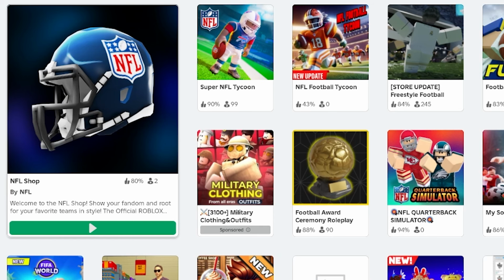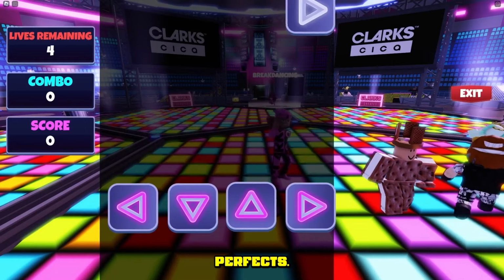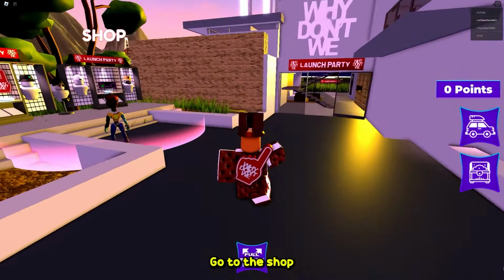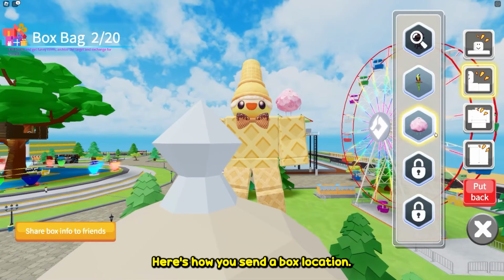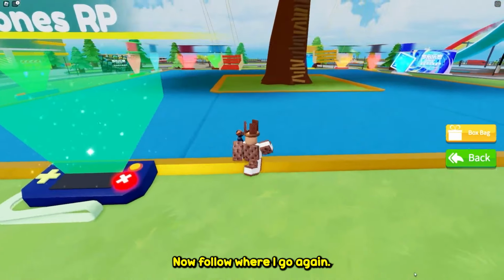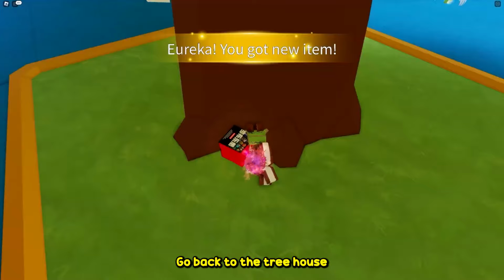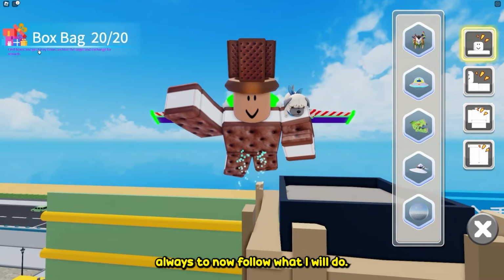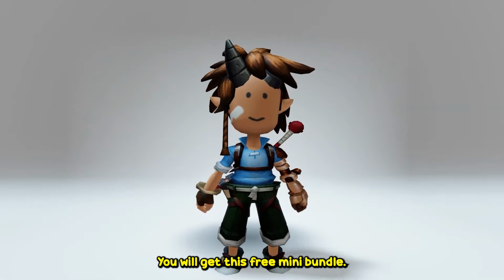FREE ACCESSORIES With EFFECTS! NEW ROBLOX ITEMS & UGC EVENTS (2024)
roblox
roblox gaming
robux
free robux
gaming
roblox shorts
roblox free robux
roblox funny
free items
roblox free items
minecraft
roblox videos
family friendly
fortnite
kreekcraft
enesr
Roblox
No Swear
no swearing
gaming
free roblox items
game
russoplays
roblox simulator
How to get LIMITED UGC